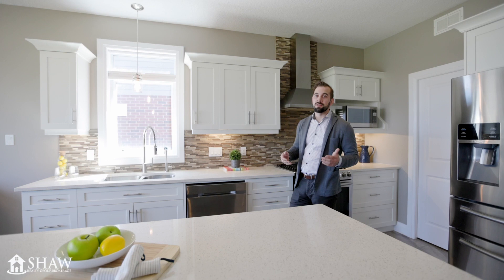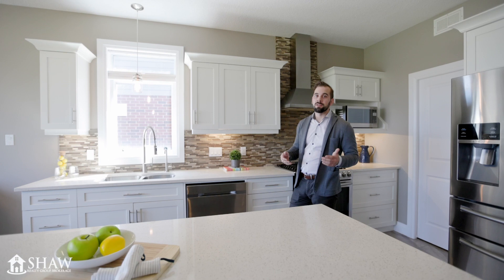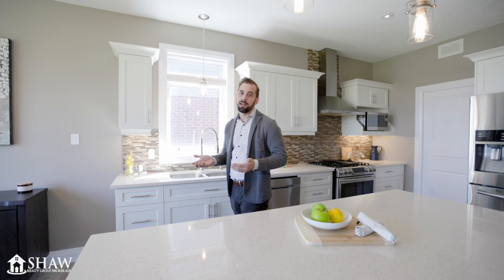GORGEOUS HOME IN AYR ONTARIO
Welcome home to 55 Challenger Ave, in the Quaint Village of Ayr. This Trussler model is a 2380 sqft home built by Wrighthaven homes in 2017 and is full of upgrades. It sits on a large pie-shaped lot, featuring a fully fenced backyard, double car garage, and backing onto green space. You enter the front door, you're greeted by a large, spacious foyer that leads into an open concept main floor featuring 9' ceilings, perfect for entertaining. At-home chefs take note of this gorgeous kitchen, with a gas range and upgraded stainless steel appliances, a large island, and a walk-in pantry. The Upstairs features 4 large bedrooms, 2nd-floor laundry and the master suite contains a nursery or office, 5 pce ensuite, and a large walk-in closet! Other notable upgrades, upgraded flooring options throughout, gas fireplace, reverse O2 system, gas bbq hook up, and an upgraded shingle from the builder. The basement is partially finished and comes included with almost all the building material required to finish.

This is a home you do not want to miss out on. Call today to book your private viewing.